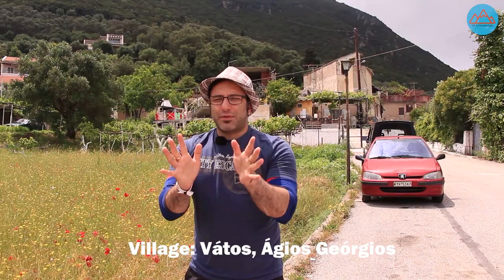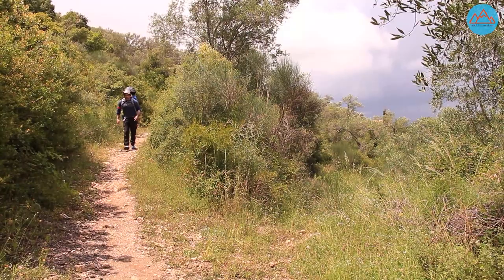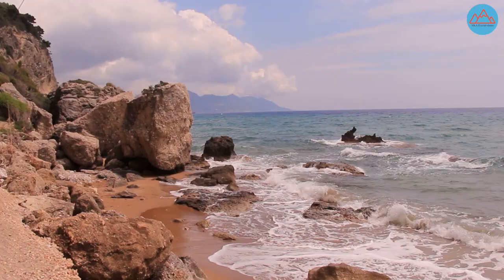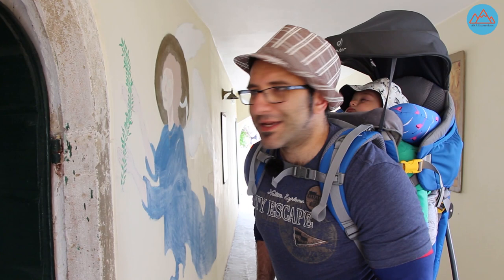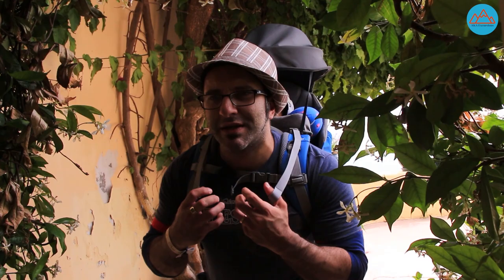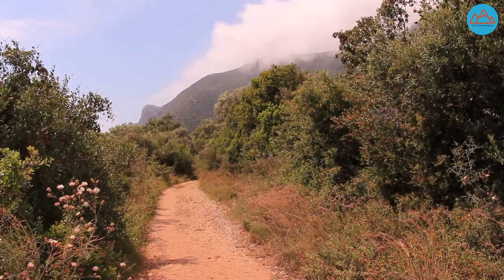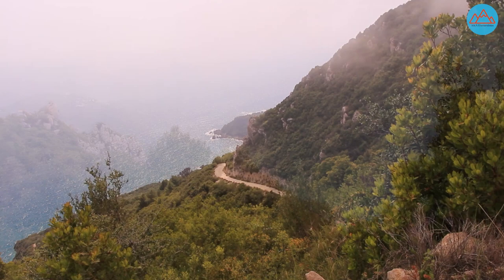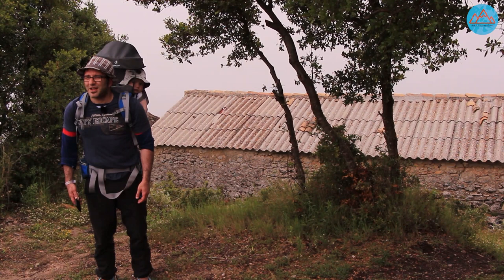Hiking in Corfu: Agios Georgios (Greece)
Corfu has many interest hiking trails that offer the opportunity to experience and enjoy the natural beauty of the island’s landscapes as well as its Flora and Fauna. Here, we share one of our favourite hiking experiences on the island and give you some tips on hiking in Corfu.

Many thanks to Pavle Balenovic who allowed us to use his footage of the Nose-horned Viper